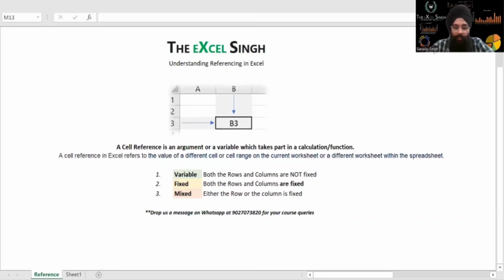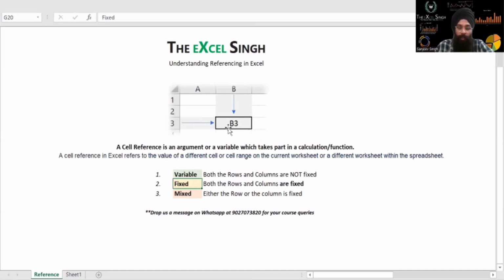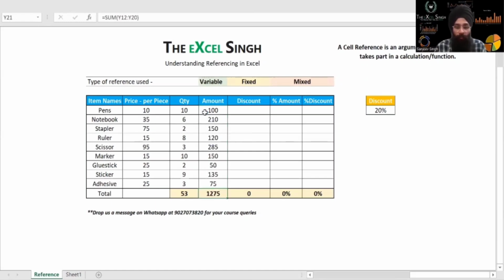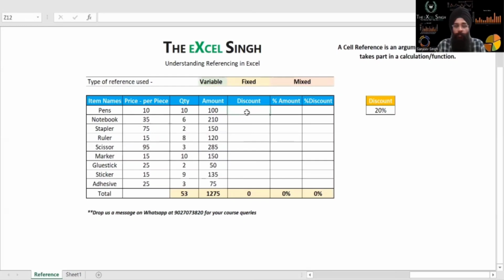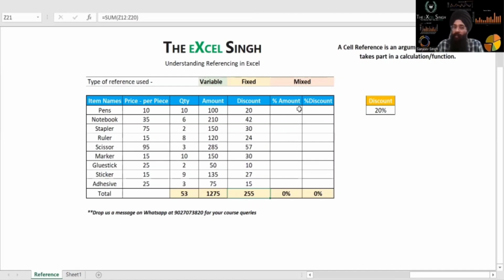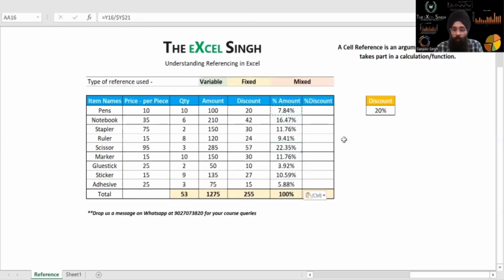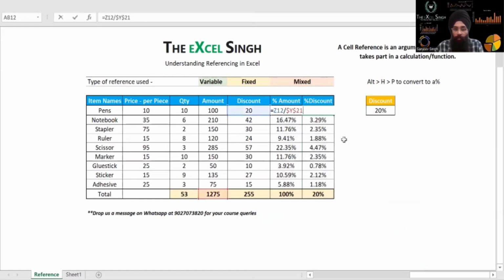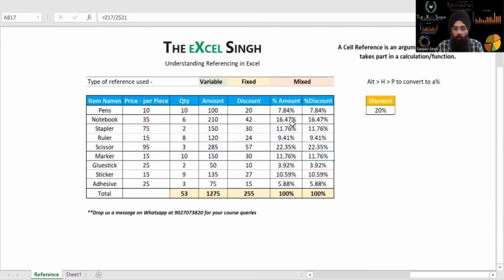Can you do this? Understanding Excel Referencing - Variable, Mixed and Absolute.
In this tutorial, you'll master Excel cell referencing techniques to streamline your spreadsheet workflows. Understanding absolute, relative, and mixed cell references is crucial for creating dynamic formulas and maintaining data integrity. We'll cover:

Absolute referencing: Locking cells to keep references constant.

Relative referencing: Adjusting references when copying formulas.

Mixed referencing: Combining absolute and relative references for flexible formulas. By the end, you'll confidently navigate Excel's referencing system, empowering you to build complex calculations with ease.

Video Content:

Introduction to cell referencing in Excel.

Examples of absolute, relative, and mixed references.

Practical applications and scenarios.

Tips for efficient formula creation.

Q&A session to clarify doubts.